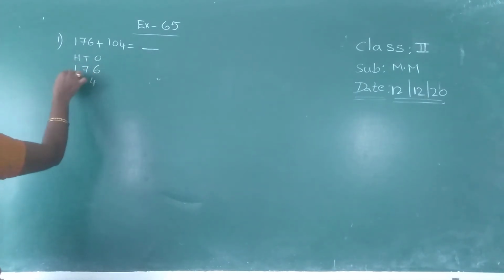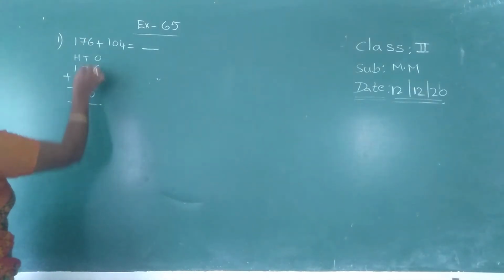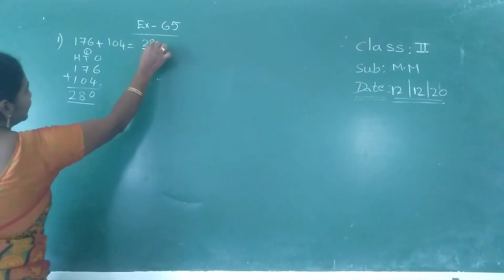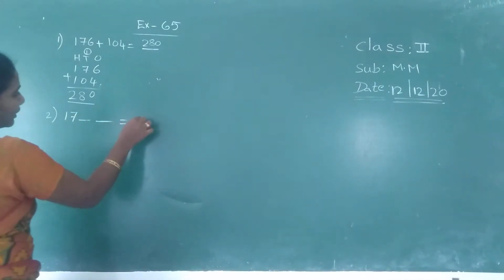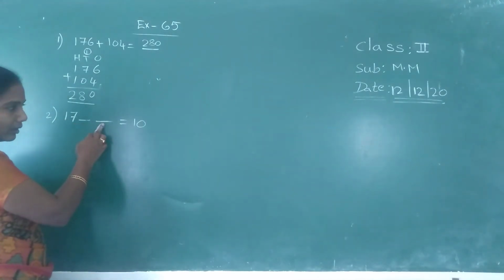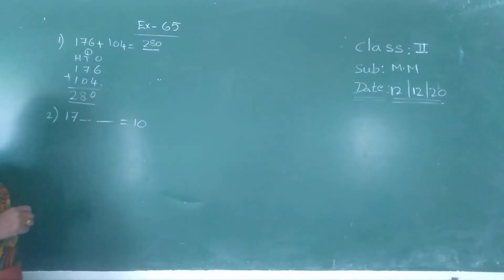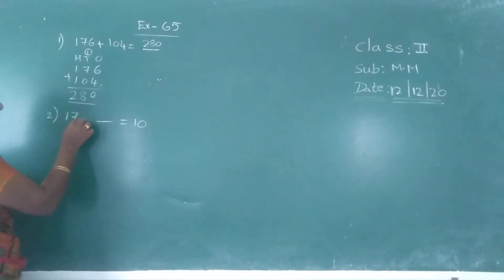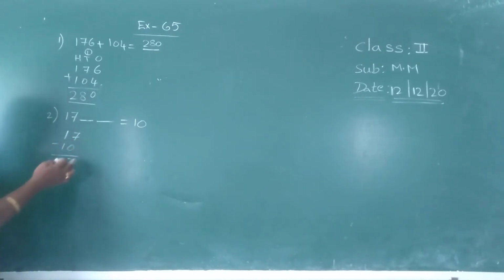2 CLASS MM (15-12-20)